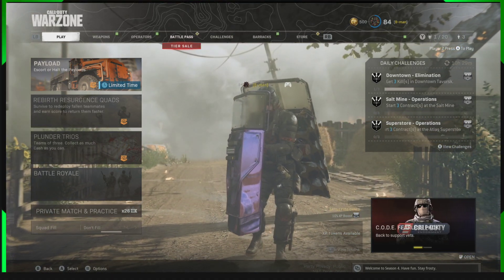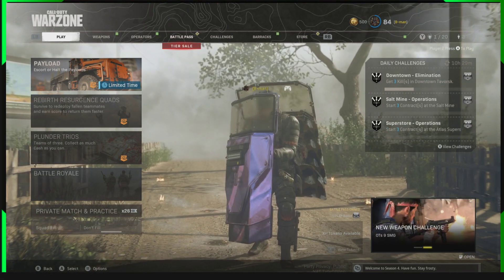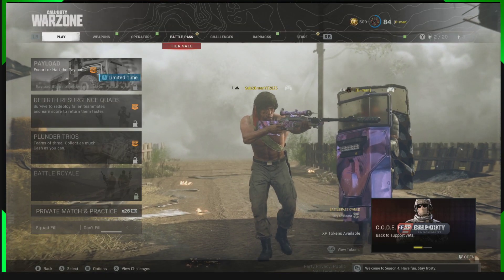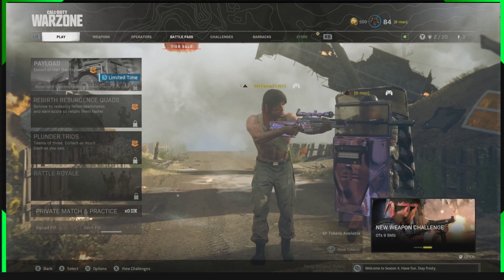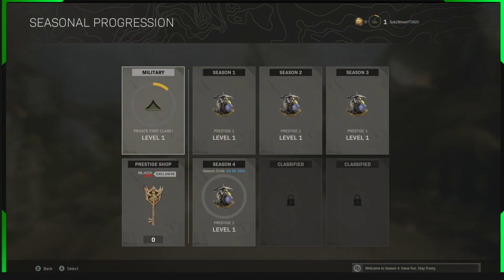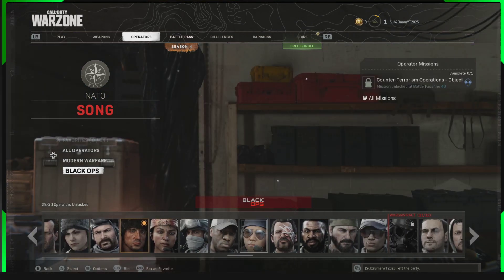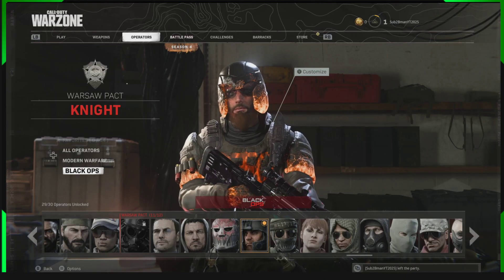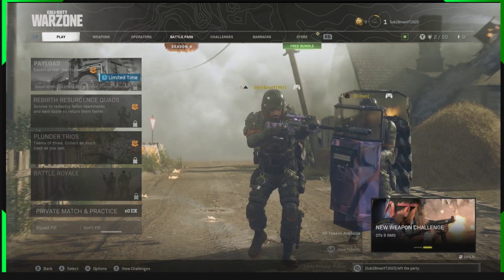WARZONE GLITCH. OPERATOR DUPLICATION GLITCH. HOWE TO DUPE NEW MAGMA OPERATOR AND MORE IN WARZONE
CLICK THE FOLLOWING LINK TO JOIN THE B-MAN DISCORD SERVER
YOU CANT GET THE B-MAN SERVICES IN THE DISCORD...

TUTORIAL ON HOW TO DUPLICATE OPERATOR SKINS AND EQUIP THEM ON OTHER PROFILES
GET RAMBO OPERATOR FOR FREE
GET MC CLANE OPERATOR FOR FREE
GET ANY OPERATOR SKIN FOR FREE
WARZONE OPERATOR DUPLICATION GLITCH
TUTORIAL ON A WARZONE DUPLICATION GLITCH FOR OPERATORS
WITH THE GLITCH YOU CAN EQUIP LOCKED OPERATORS FROM YOUR FRIENDS ACCOUNT
THIS IS A XBOX DUPLICATION GLITCH AND A PLAYSTATION DUPLICATION GLITCH FOR BOTH WARZONE AND MODERN WARFARE
FREE OPERATOR SKINS
WARZONE GLITCH

FOUNDER CREDITS
B-MAN
DARME IN THE B-MAN DISCORD FOUND THE EXTENTION
this is an updated video from the glitch bman released already

MAGMA ULTRA KNIGHT OPERATOR SKIN
WARZONE GLITCH
INSTANT BLACK ROZE ROOK OPERATOR SKIN
HOW TO GET ROOK BLACK ROZE OPERATOR SKIN
FAZE COMPETITOR SKIN
FREE OPERATOR SKINS
WARZONE GLITCH

l|______OTHER VIDEOS _______|l

I| B-MAN ON OTHER NETWORKS |I